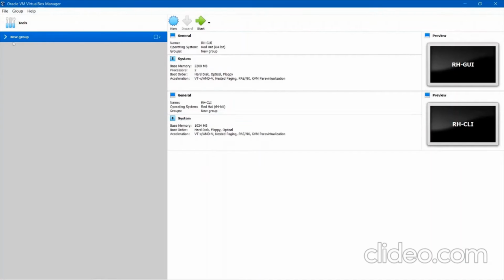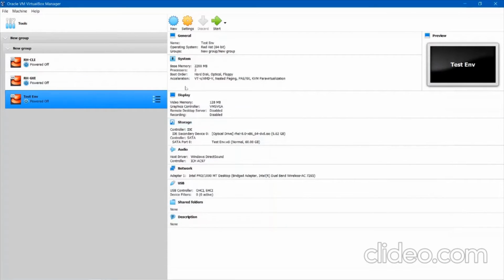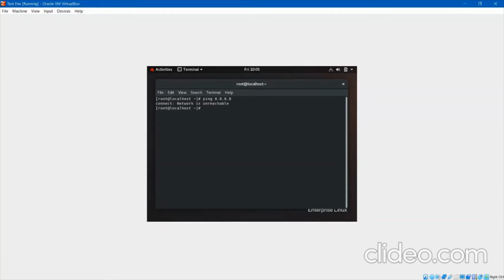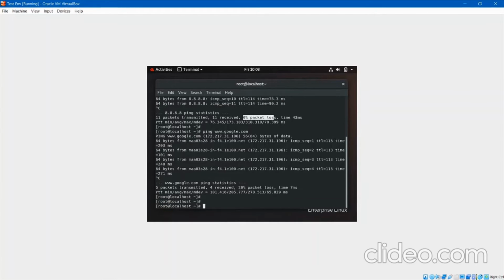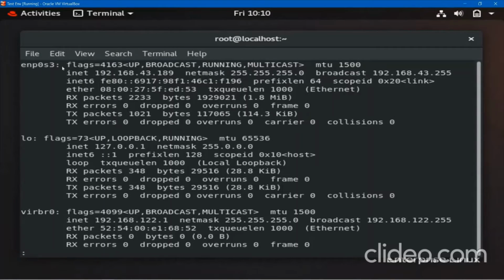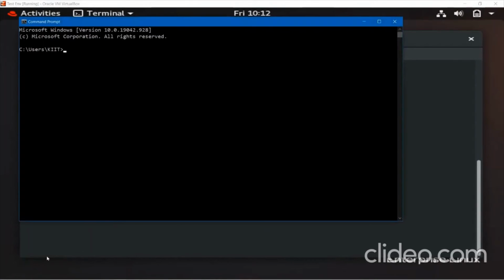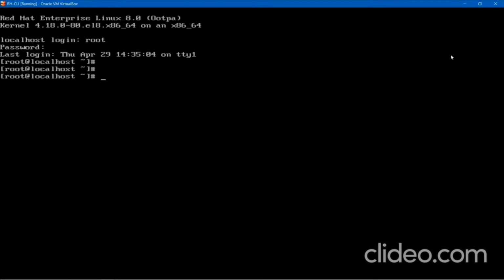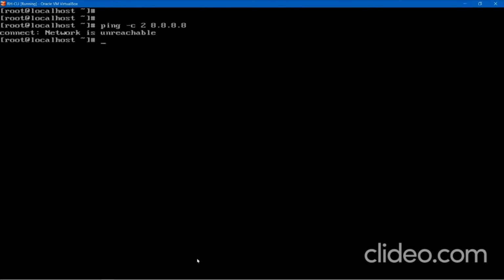6. Play with your Network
In this video I have shown the commands and usage for network related stuffs .